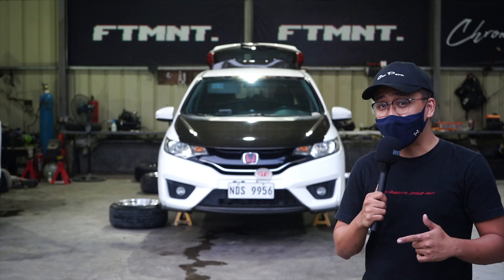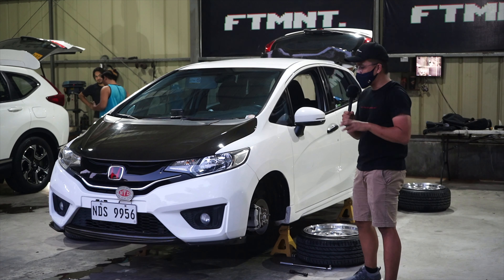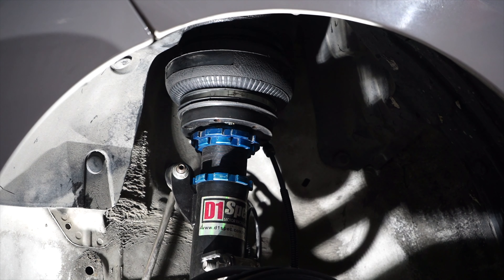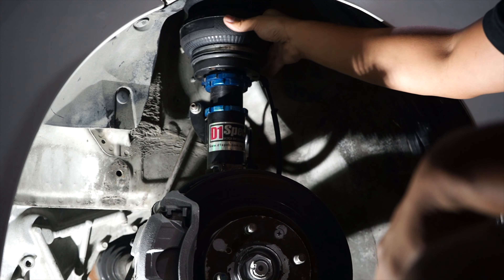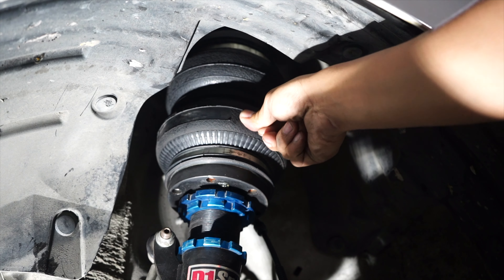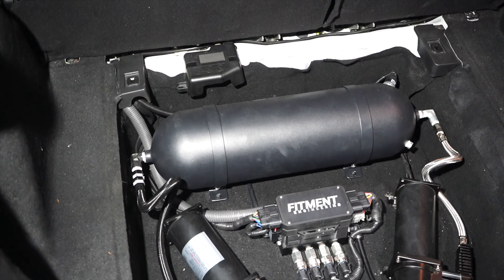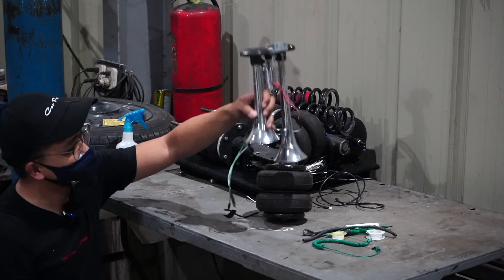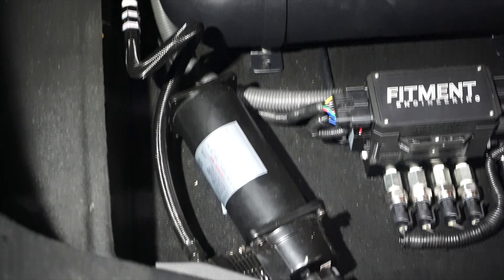SO YOU WANT TO BAG YOUR HONDA JAZZ GK?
What is up fitment fam!

We're going to try a different format for our build vlogs, give us your thoughts on this and we will adjust the videos to your liking! Anyway, this vlog is for all the Honda Jazz owners out there who wants to bag their cars. Different point of view is showed here. If you have friends that has the same unit, show this video to them and maybe they will appreciate this build vlog.